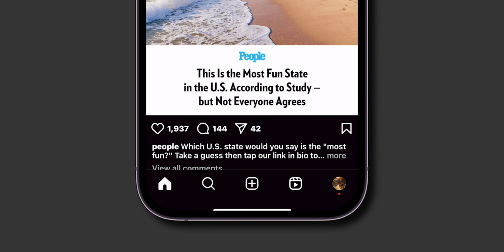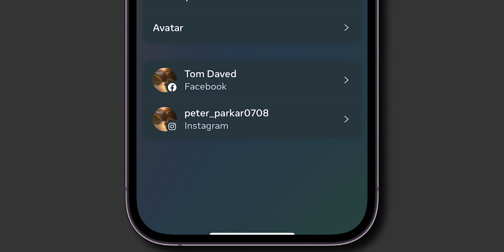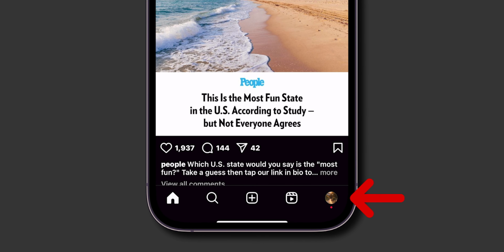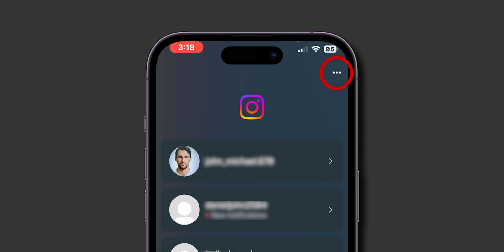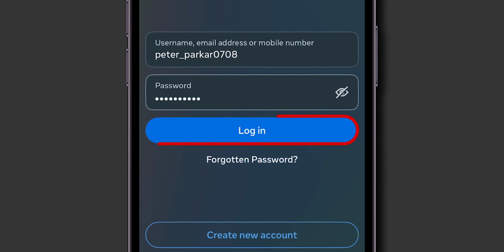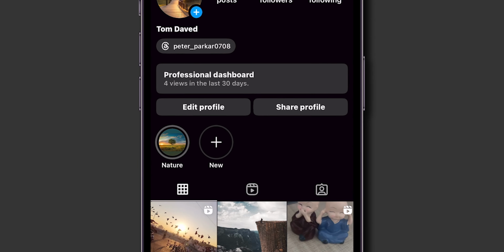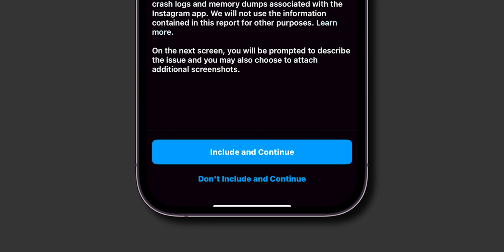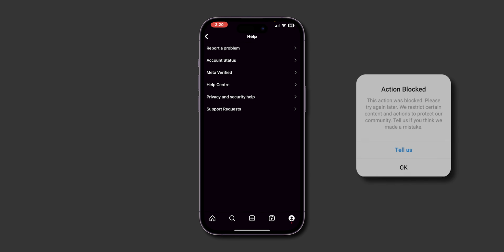How To FIX Instagram Action Block?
Are you facing the frustrating Instagram Action Block in 2024? You're not alone! In this video, we’ll guide you step-by-step on how to effectively FIX the Instagram Action Block issue. Discover the common causes behind account restrictions and learn proven strategies to regain your posting privileges. We'll cover essential tips, including how to avoid getting blocked in the future, the best practices for account security, and what to do if your account is still restricted. Don't let an action block hold you back from sharing your creativity and connecting with your audience! Watch now to unlock the secrets to a smoothly functioning Instagram account this year.